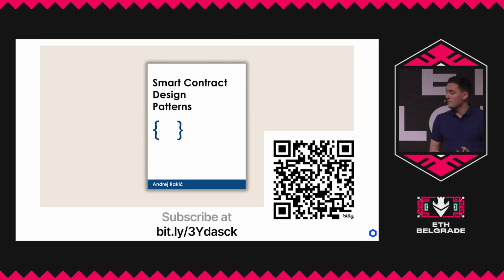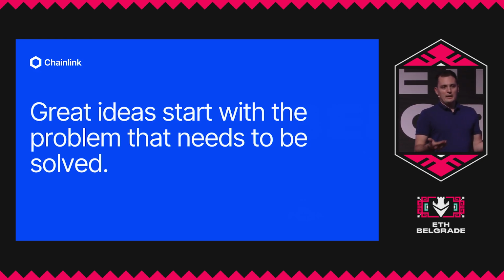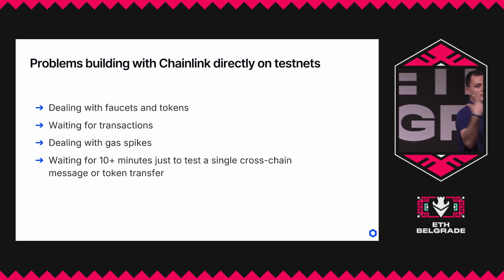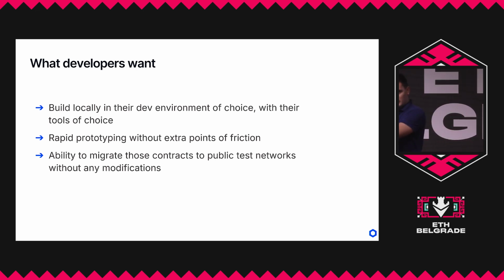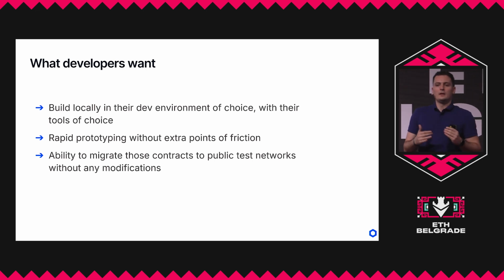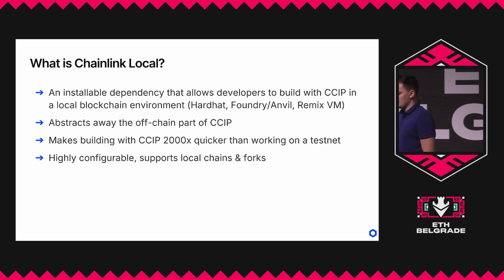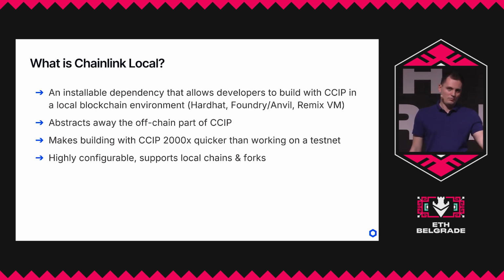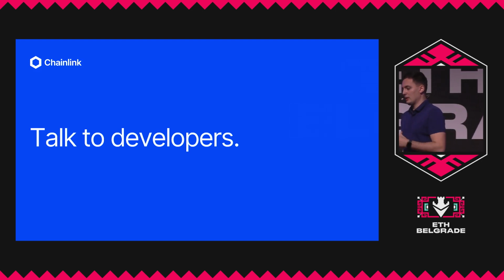How We Built a Local Cross-Chain Simulator - Andrej Rakic | Chainlink